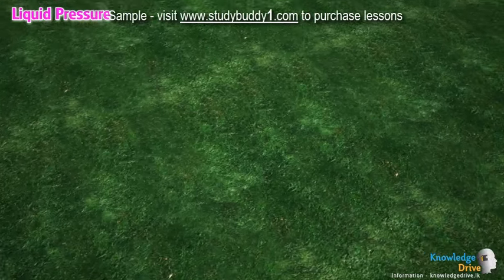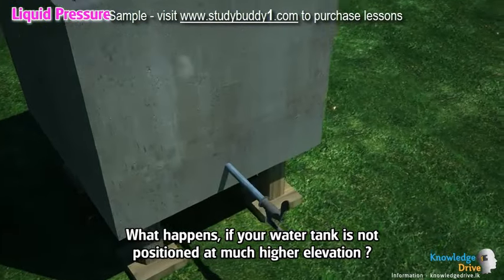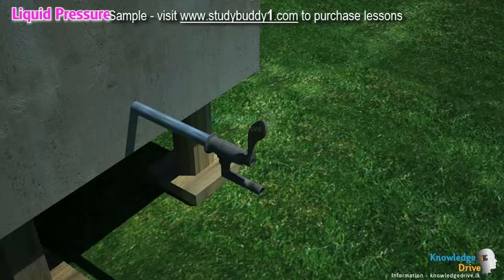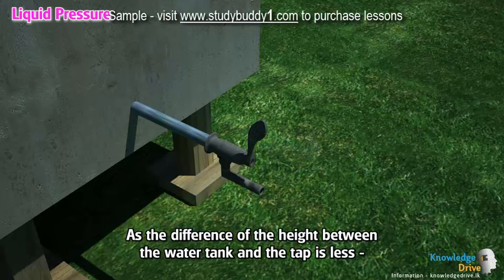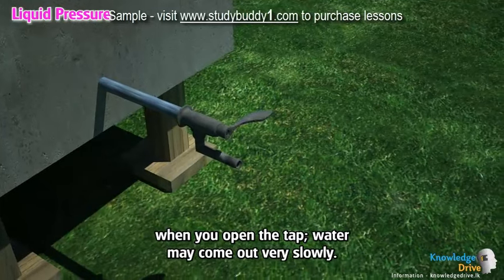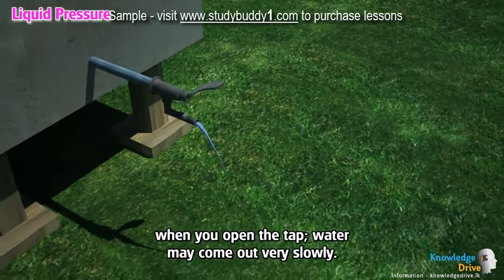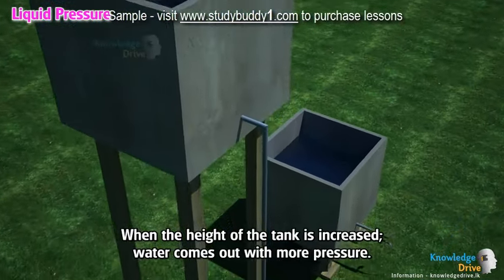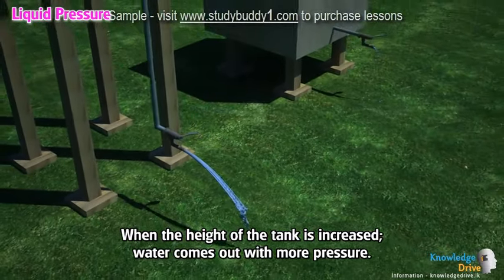G9 7 3 Liquid Pressure